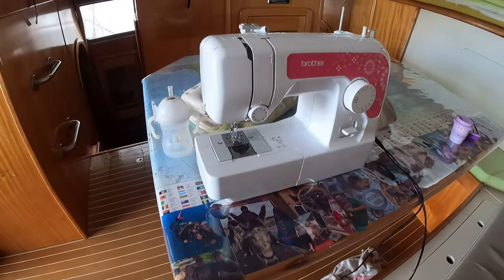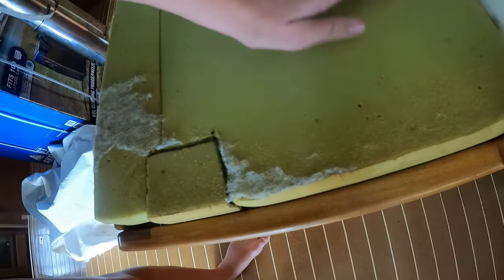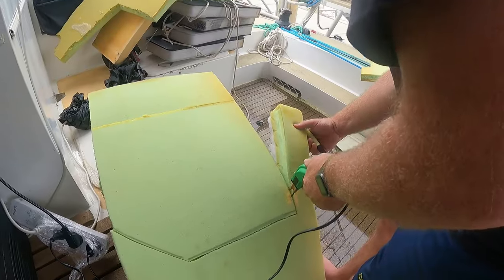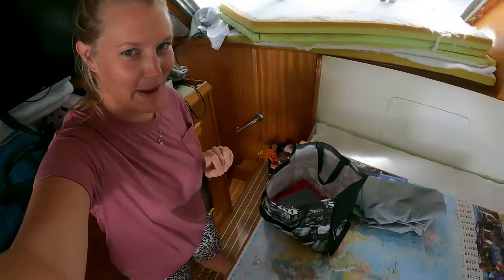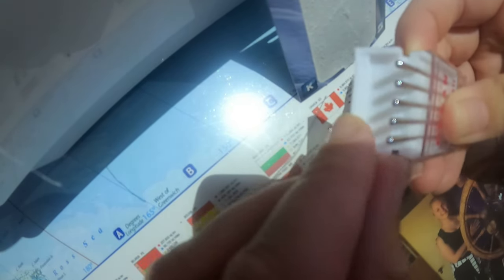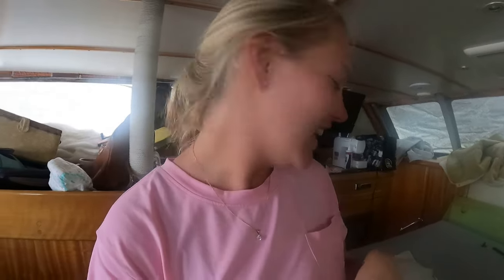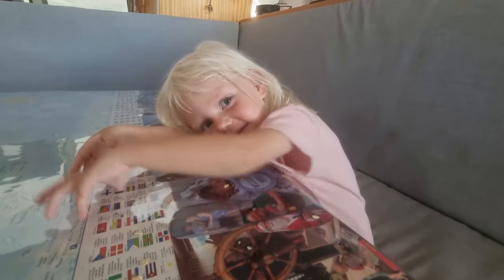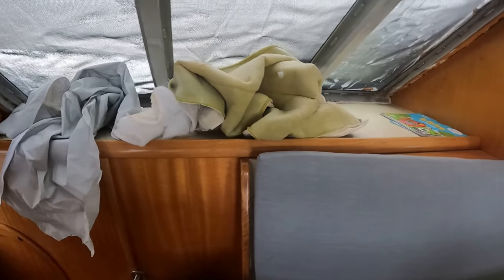Re-upholstering Interior Sailboat Cushions for Less than Beer | Sailing with the James's (Ep. 67)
Re-upholstering Interior Sailboat Cushions for Less than Beer - We are redoing our interior cushions for less than the coast of 2 cartons of beer. Why are we re-doing the cushions? The cushions we had we in good shape, nothing wrong with the material and no holds, however they are from 2004 and when we sit down you can feel the wooden board below you and it was not comfortable - not comfortable at all. Some of what we are doing is a bit out of the ordinary... for starters instead of buying new foam we are repurposing foam we already have onboard from our 'day beds' and cutting it up to double up the thickness of the seat cushions.

We are the James Family, we purchased an unfinished aluminium catamaran and are fixing her up as we sail around the world. Come onboard our boat and join this sailing family aboard on our floating home!

You can support us making sailing videos by:

Becoming a Patron - YOU are making these videos possible!

Chapter Content:
00:00 - Start
01:24 - Interior Cushions
02:21 - Recycling
04:00 - We broke something on the machine
06:40 - Sewing Upside Down
08:40 - The Cushions are Done!
11:06 - End Credits

Sam is originally from New Zealand, Cait is originally from the United States; we met in Cairns, Australia and a few years later we married and shortly after Charlie was born! We purchased an old, unfinished, aluminum Catamaran and are fixing her up as we sail around the world.